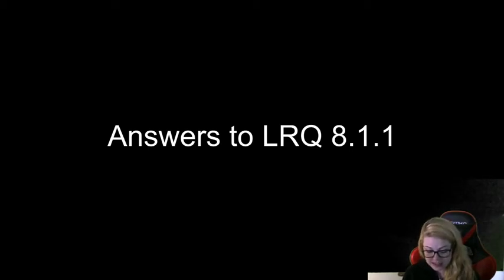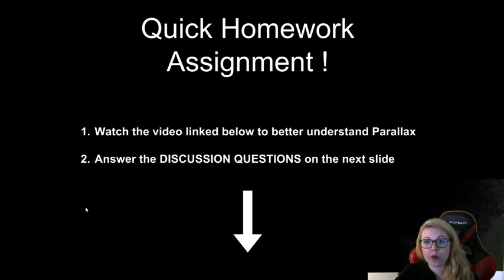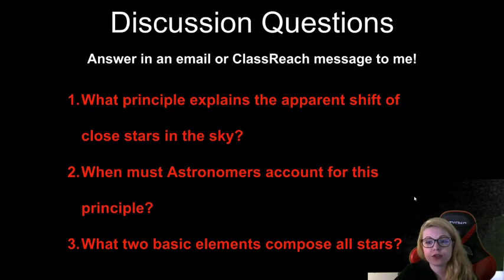Earth & Space Video #8 April 24th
You will need LRQs 8.1.1
Assigned in this video: Discussion Questions!